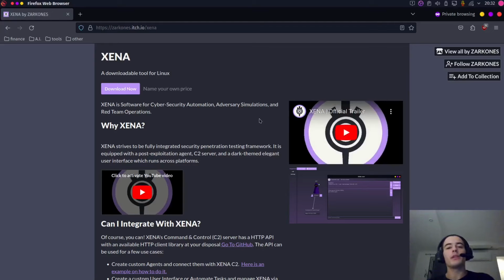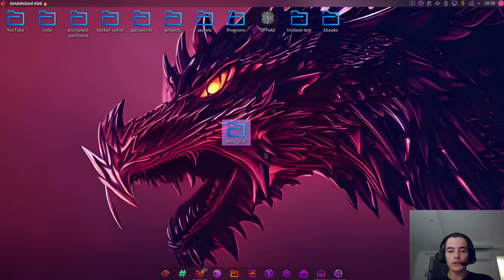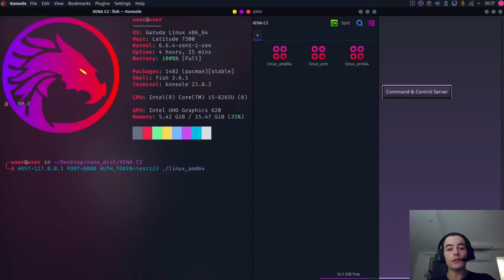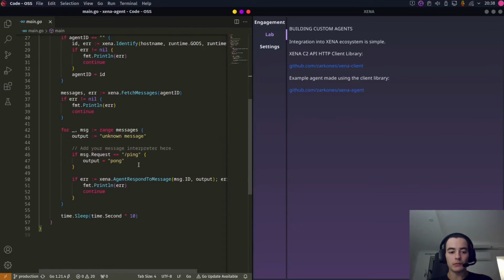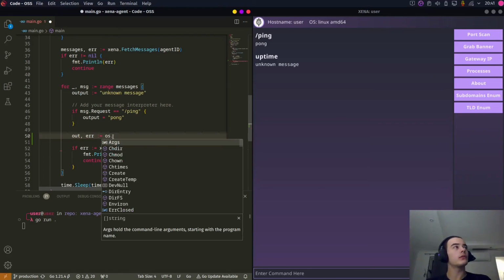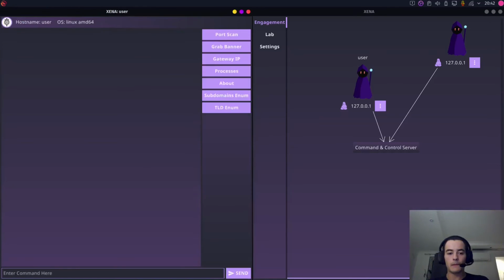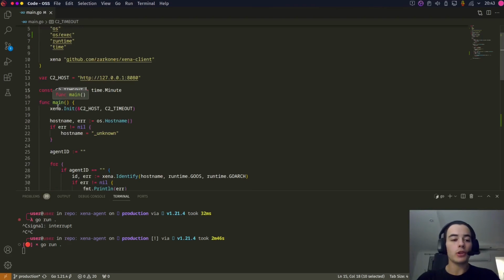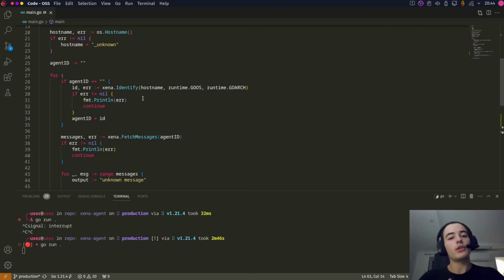How To Make an Agent For XENA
XENA strives to be fully integrated security penetration testing framework. It is equipped with a post-exploitation agent, C2 server, and a dark-themed elegant user interface which runs across platforms.

C2 and its user interface are free. Agents you have to purchase separately or build your own via HTTP client library.